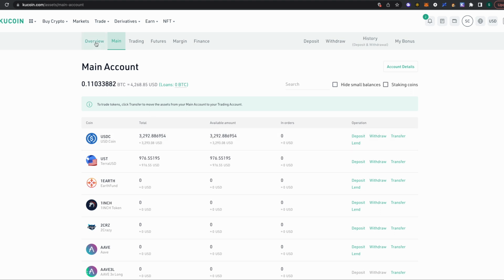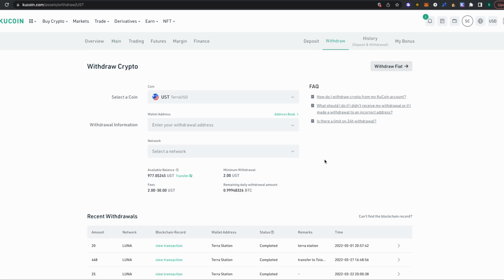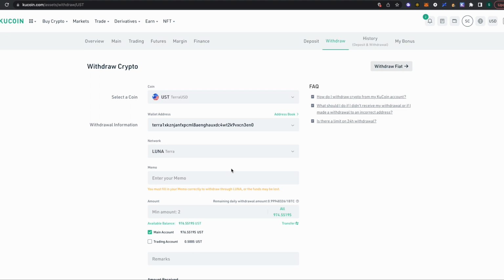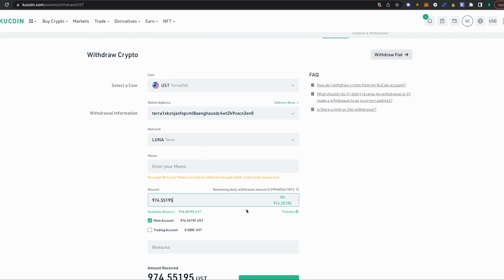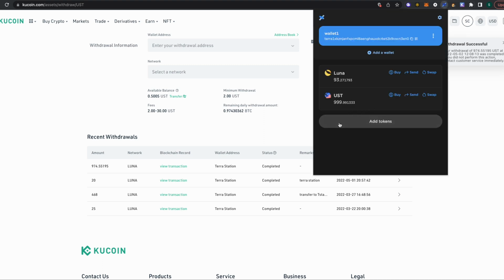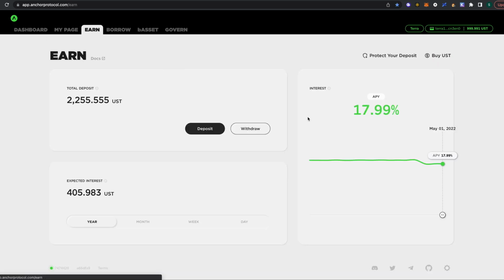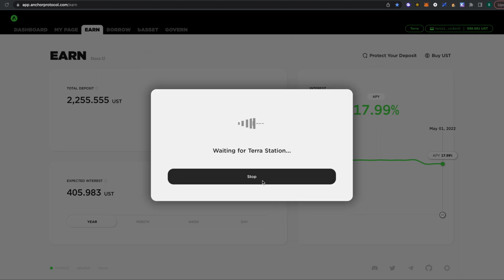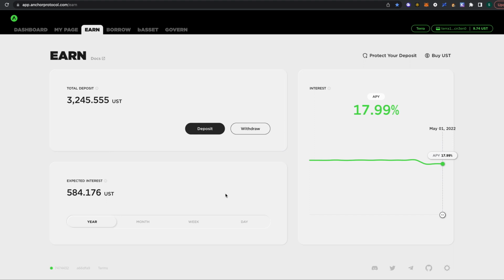How to send UST (TerraUSD) from Kucoin to Terra Station wallet & Anchor Protocol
In this video, I walk you through how to send your UST (TerraUSD) from your Kucoin account to your Terra Station wallet. This should be very similar for most exchanges.

Here's a short video showing you how to add the Terra Station wallet to your Chrome browser,

As always, thanks for taking a look!

Please NEVER share your secret seed phrase of passwords with ANYONE. These are the keys to your funds.

-Scott